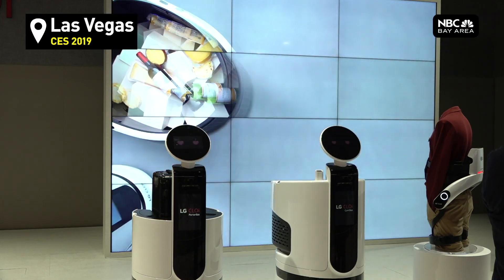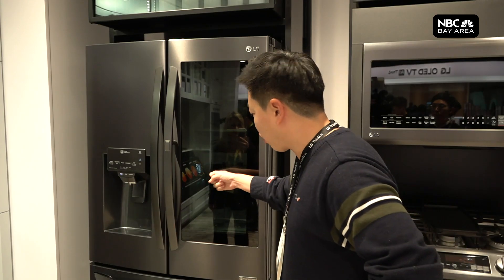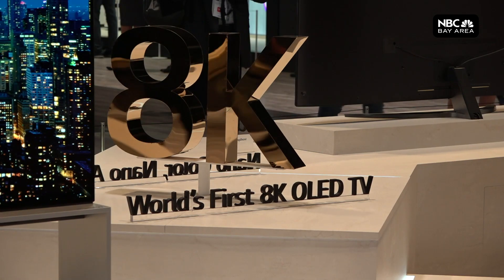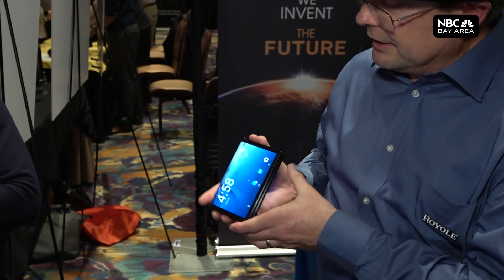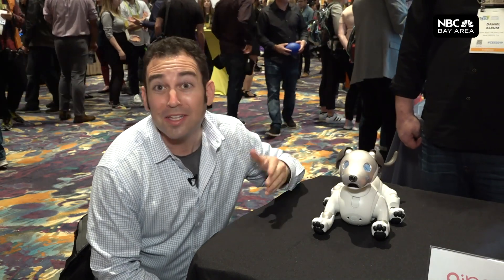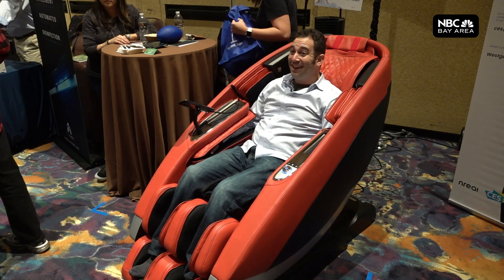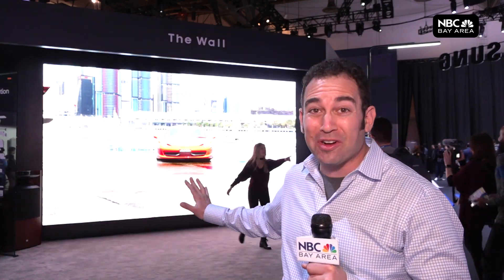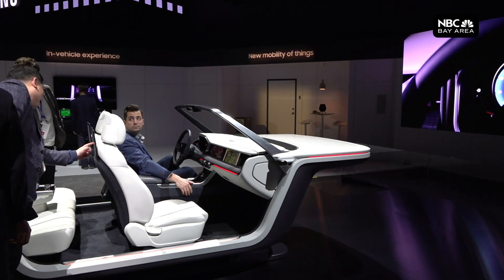CES 2019 Preview: LG's Roll-Up TV, Flexible Displays, Craft Beer-Making Machine and More!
The biggest tech event of the year has arrived! We got early looks at some of the biggest exhibits at the Consumer Electronics Show 2019 in Las Vegas, and talked with experts about the trends that might change lives and living rooms in the coming year.

Some of the products you'll see in this video report from NBC Bay Area Digital Video Journalist Jonathan Bloom include:

-LG's giant OLED TV 'waterfall';
-TVs now in 8K;
-flexible displays;
-Sony's digital dog, AIBO;
-a capsule-based, beer-making machine from LG;
-and a look at how 5G technology will change the world!